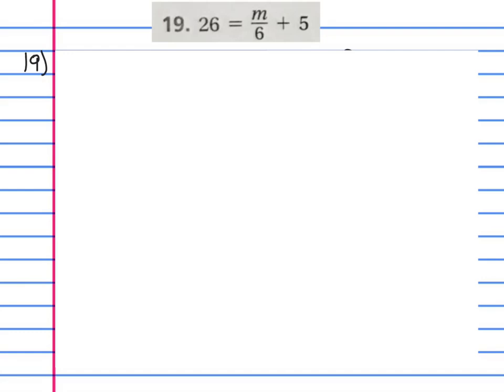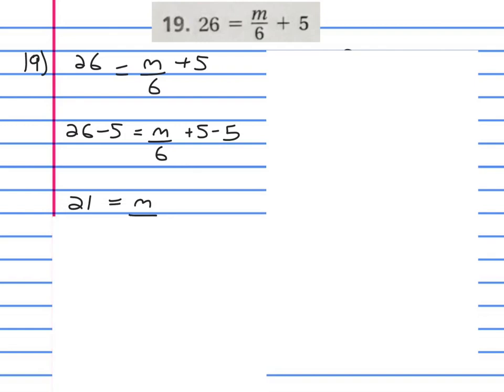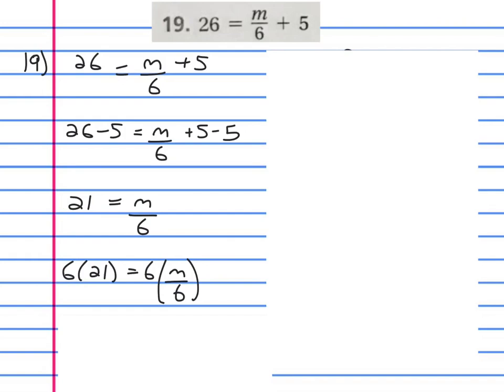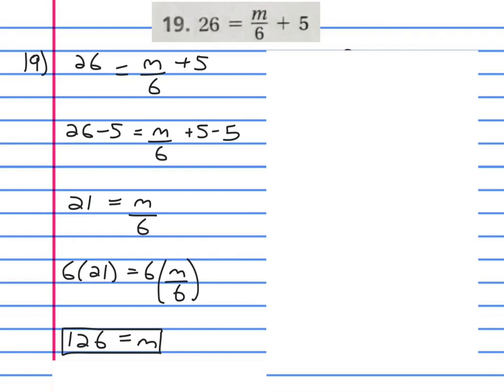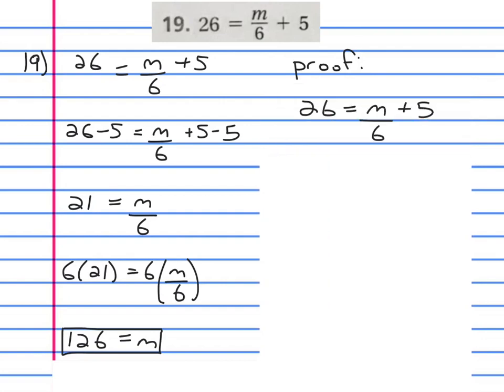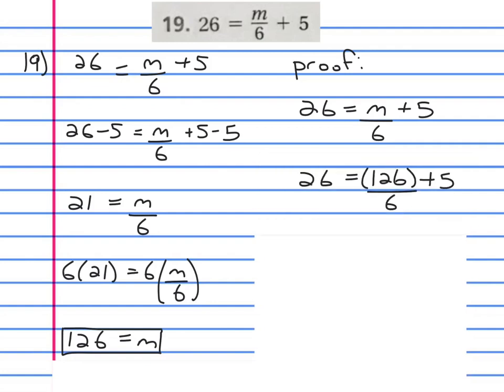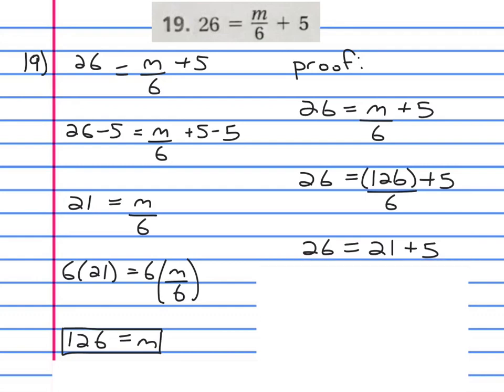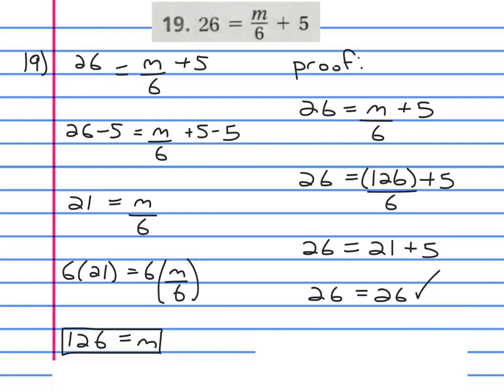Alg 1 Pg. 91 #19